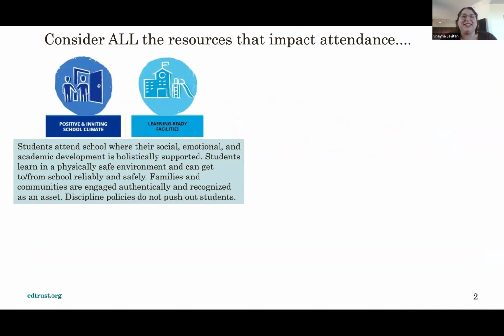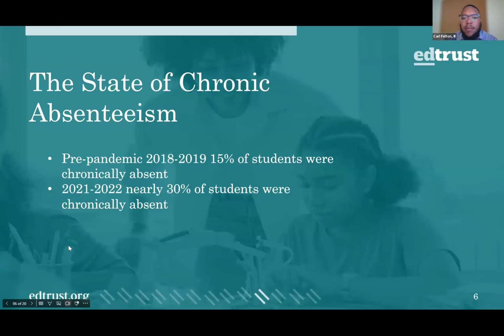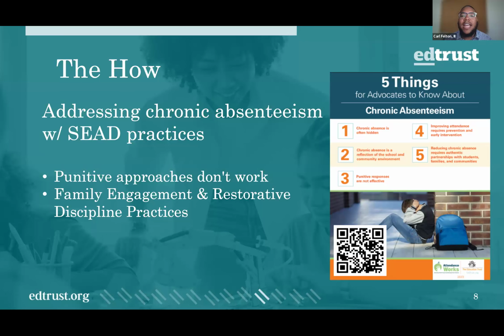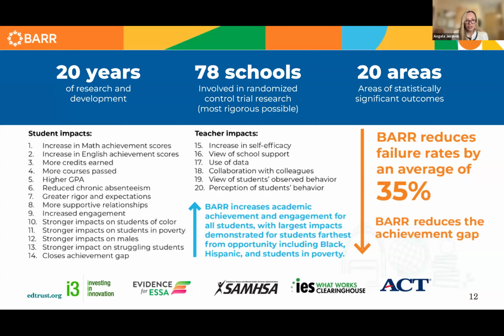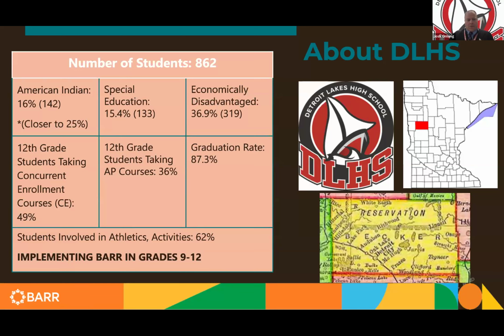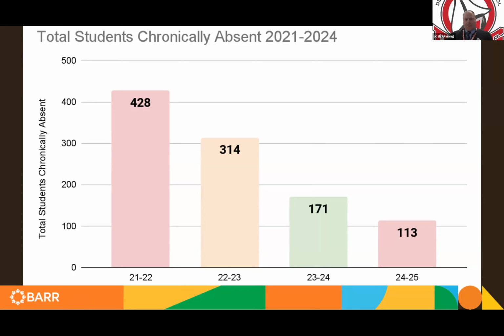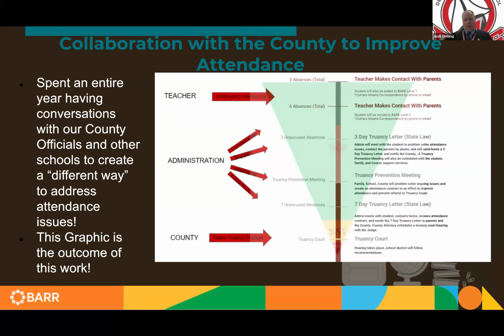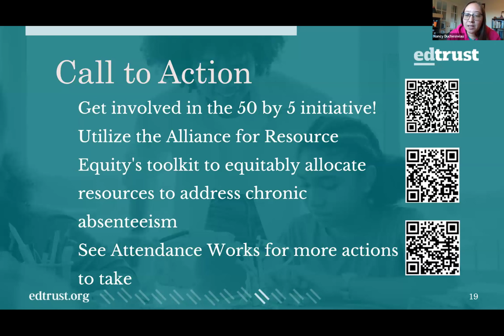ARE x SEAD Webinar Series Session #3: Using Resource Equity to Address Chronic Absenteeism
Chronic absenteeism is top of mind for educators and practitioners at all levels, and for good reason; students must be physically present in their learning environments to benefit from the teaching and learning that occurs in those spaces. However, high rates of chronic absenteeism are largely a symptom of additional challenges a district may be experiencing in creating a positive learning environment. This final webinar of the series will highlight some of the underlying factors influencing chronic absenteeism, and how equitable resource allocation decisions such as those discussed in the previous two webinars can help address these various root causes.  The webinar will identify bright spots and focus on how members of the school community can play a role in using evidence-based practices to improve chronic absenteeism with panelists Angela Jerabek, Building Assets, Reducing Risks (BARR), Laura Hernandez, Learning Policy Institute, and Josh Omang, Principal of Detroit Lakes High School in Detroit Lakes, Minnesota.